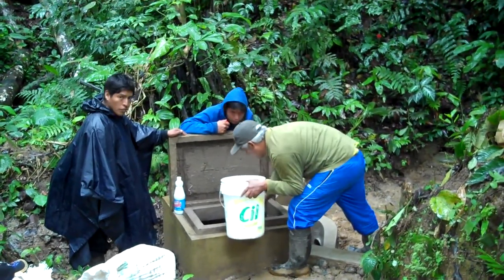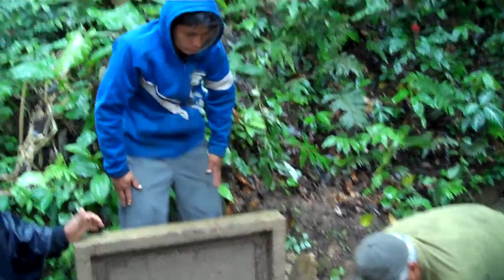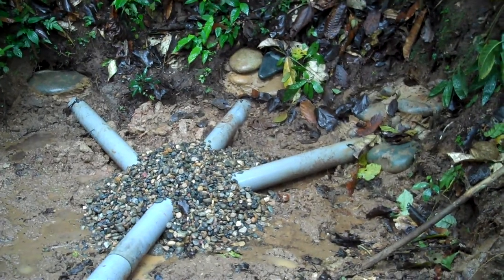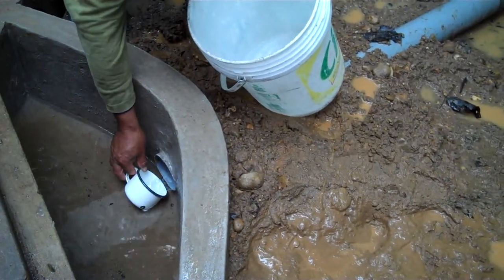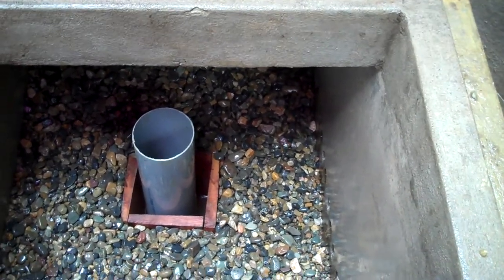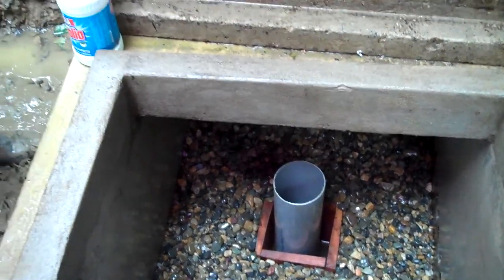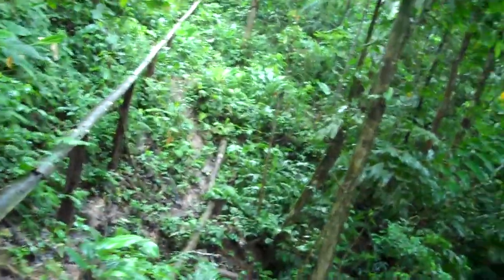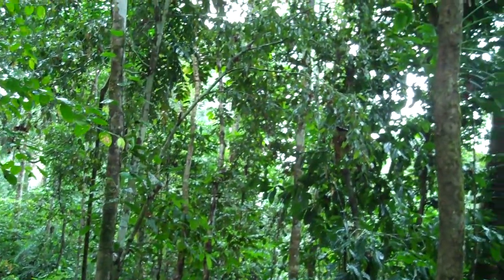Capturing Tayakome's Water Supply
Tayakome water supply comes from three natural springs at a hillside which is directed through a simple capturing box loaded with gravel.